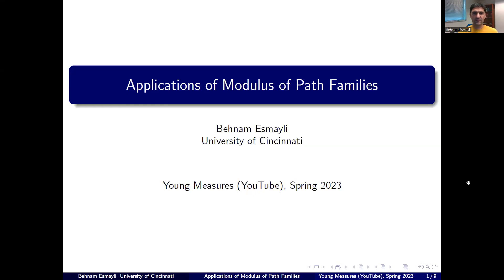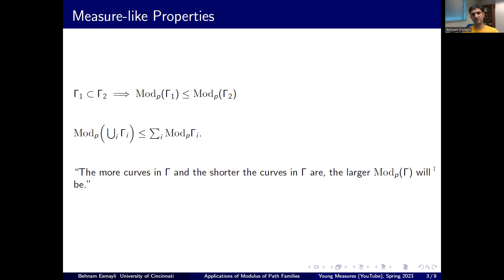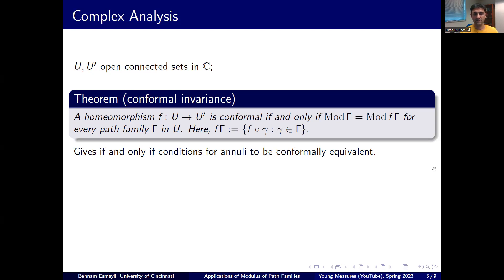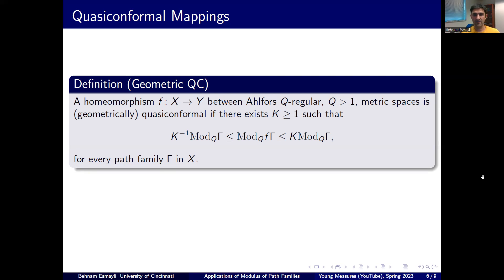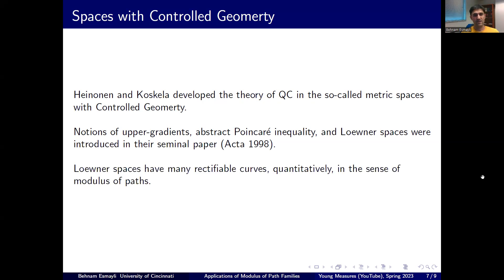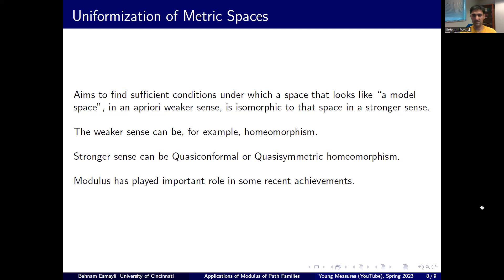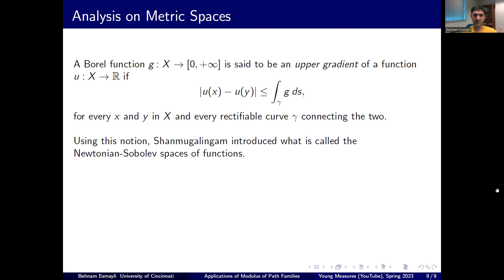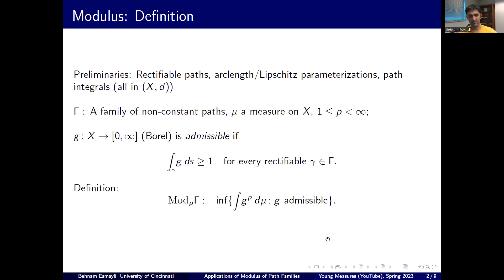Modulus of Paths and Applications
We give a summary of areas in analysis and geometry where modulus of path families plays a role. Quasiconformal mappings, Loewner spaces, Spaces with controlled geometry, Poincare inequality, Uniformization of metric spaces